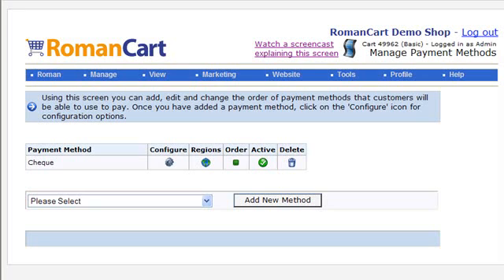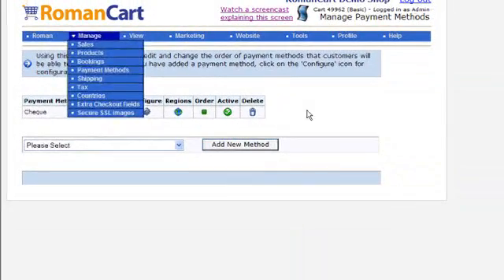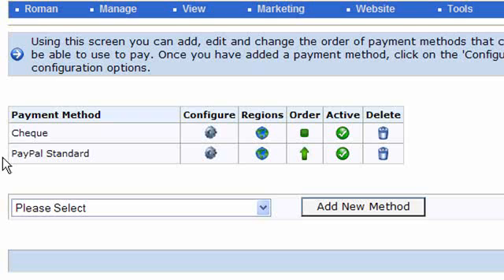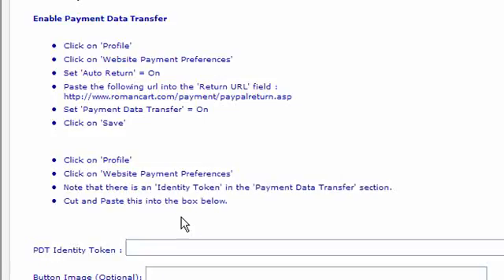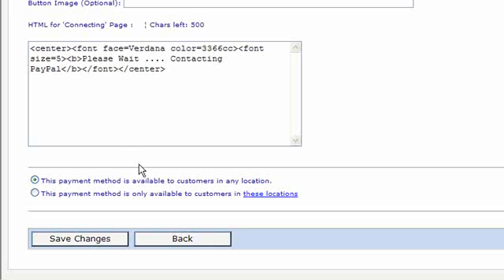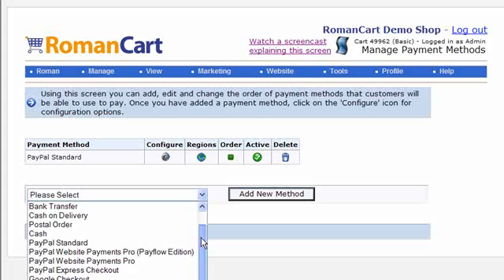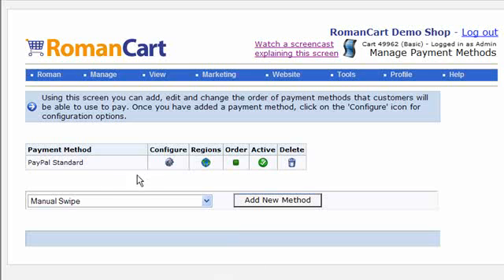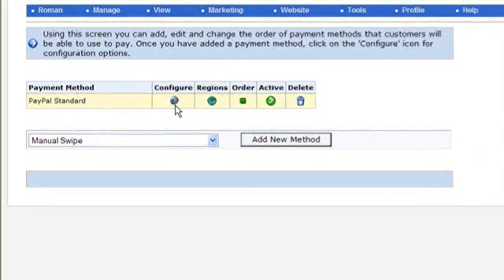How to accept payments on your Website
How to accept payments on your Website using the RomanCart Shopping Cart.